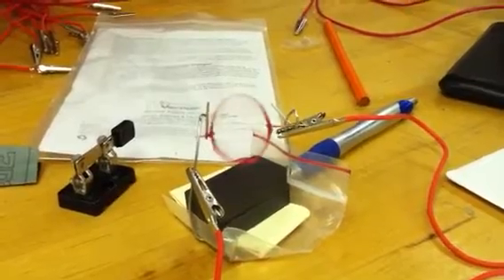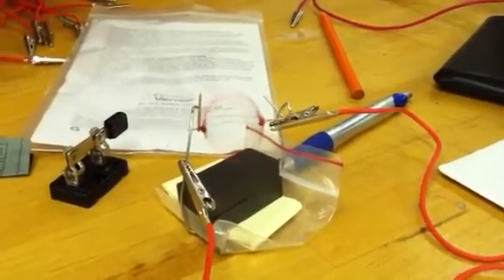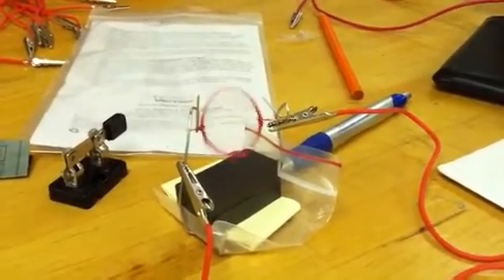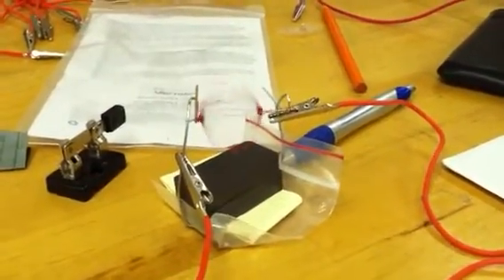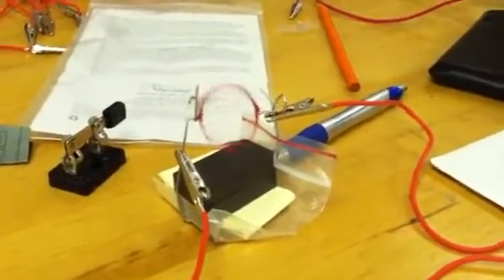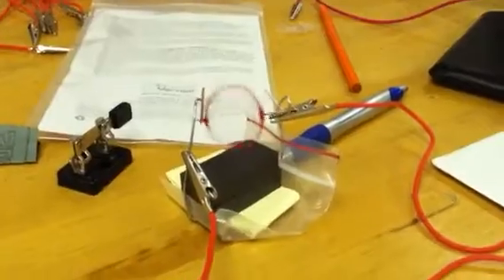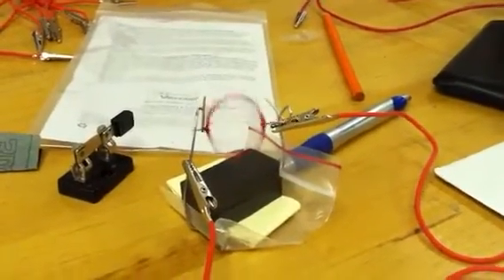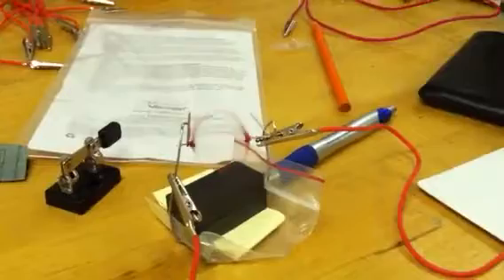DC Motor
Built in Mark Greenman's Workshop, Electromagnetics & Waves, August 2012.
No commutator! So why does it work?